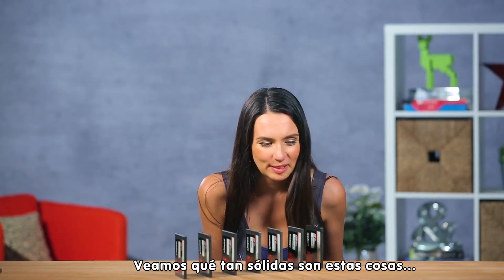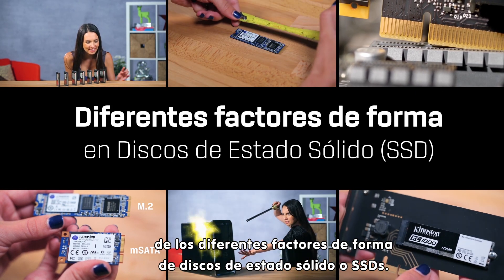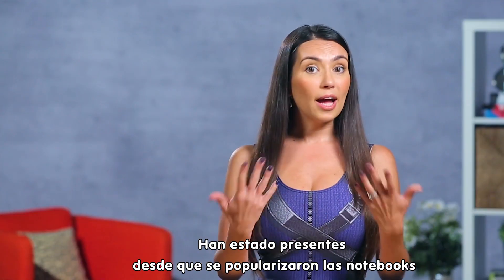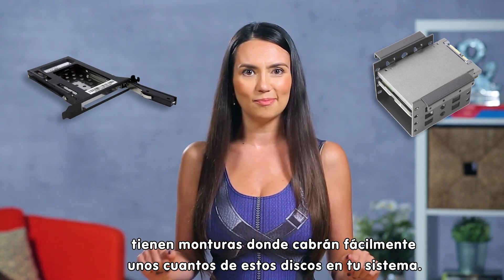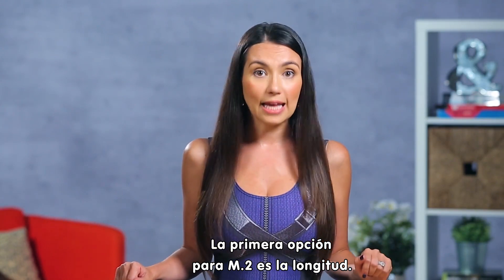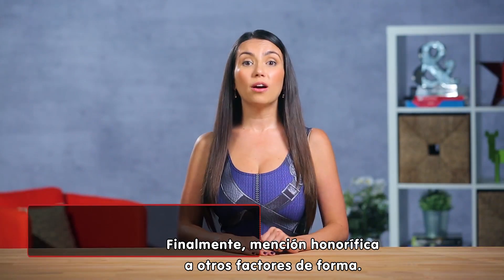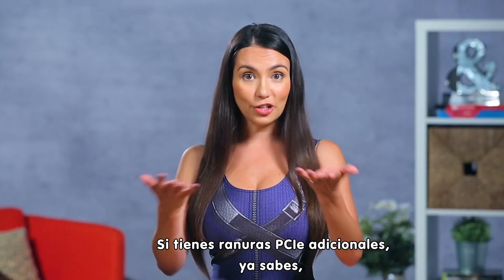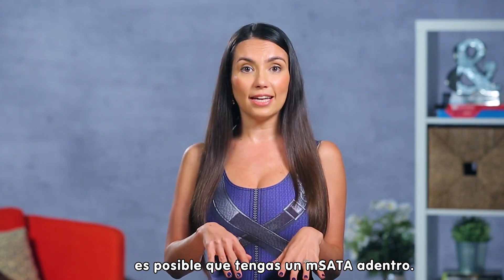Conoce los tipos de SSD - DIY in 5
Conoce los tipos de SSD, sus diferencias y encuentra el que más se adapte a tus necesidades.

¡Sigue nuestros canales oficiales y no te pierdas nuestros consejos tecnológicos!